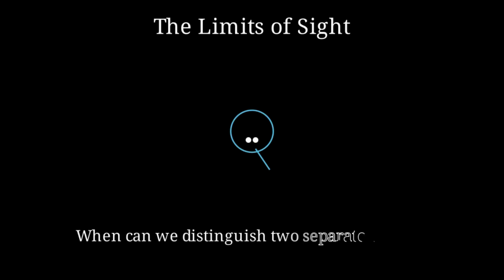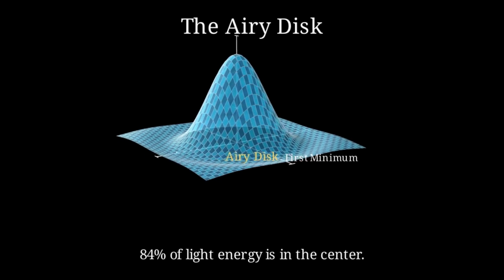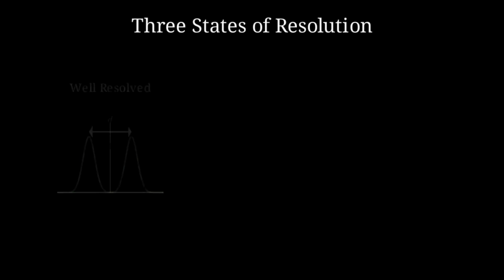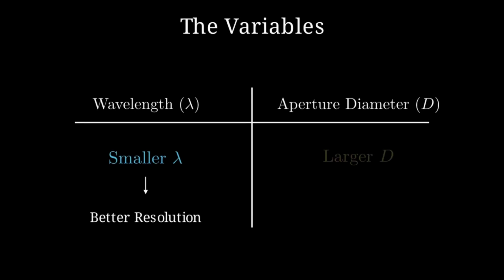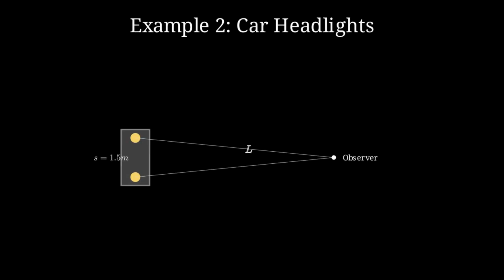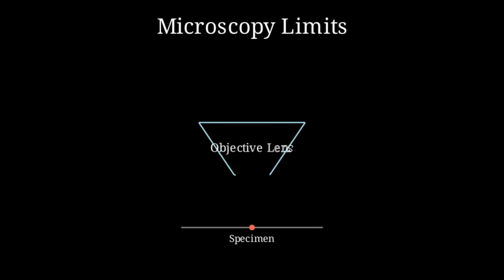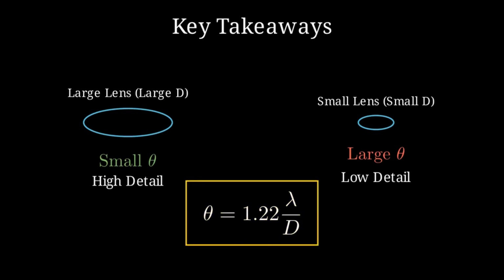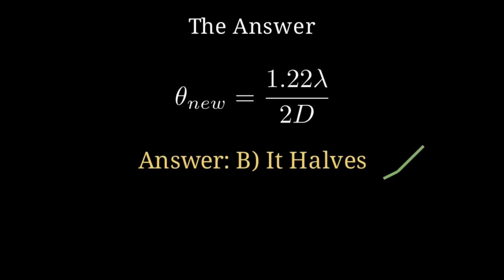Resolving Power of a Telescope and Microscope | CBSE Class 12 Physics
Secure full marks on your CBSE Class 12 Physics board exam with this complete visual derivation of the Resolving Power of an optical telescope and microscope. We map out Rayleigh's criterion, angular separation limits, and aperture diffraction thresholds step-by-step.